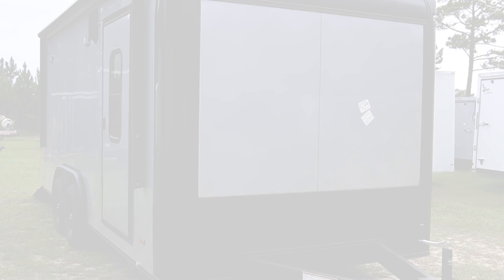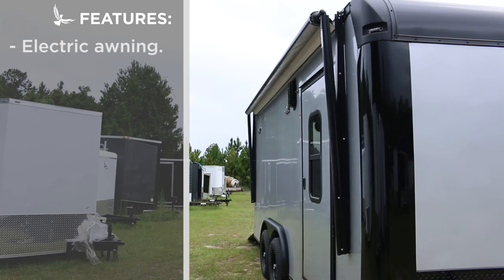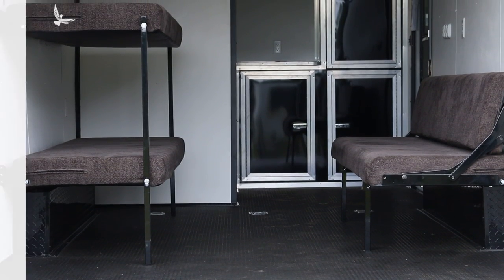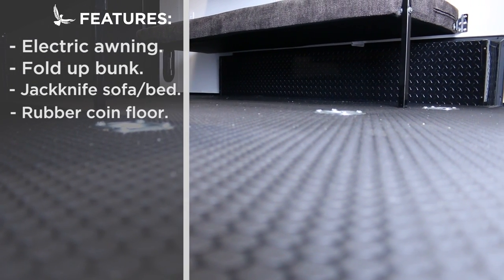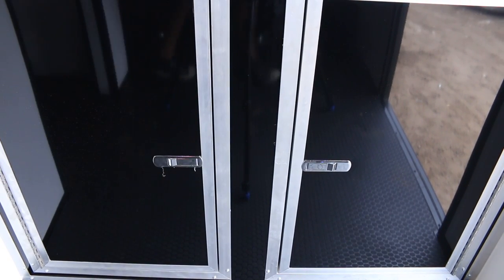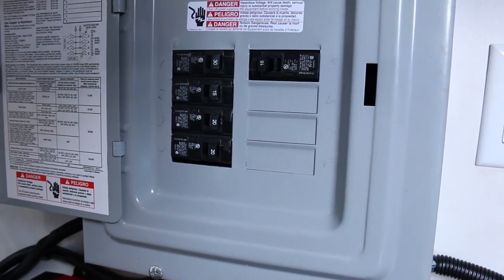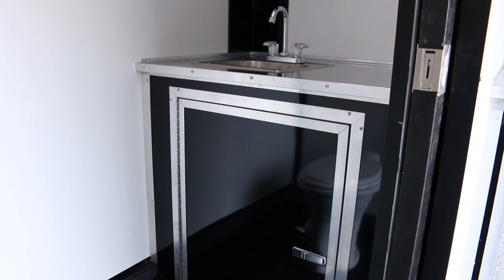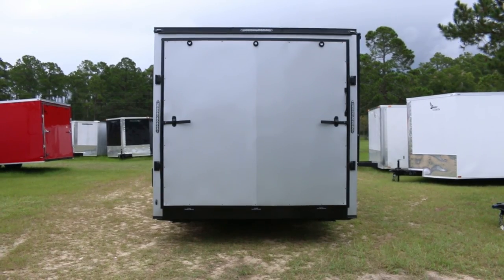8.5 x 16 Toy Hauler w/ Electric Awning and Convertible Living Space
Visit larkunited.com to design your own custom trailer!

This enclosed cargo trailer features:
- Black ATP stone guard.
- 30 amp electric service.
- Fold up bunk.
- Jackknife sofa.
- Electric awning.
- On board inverter/charger.